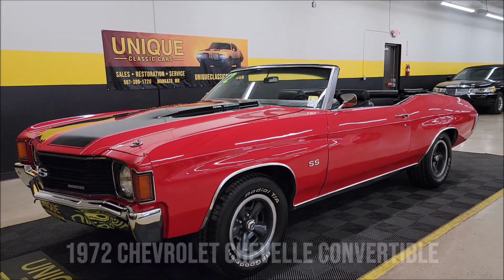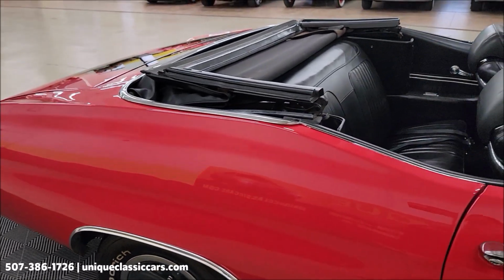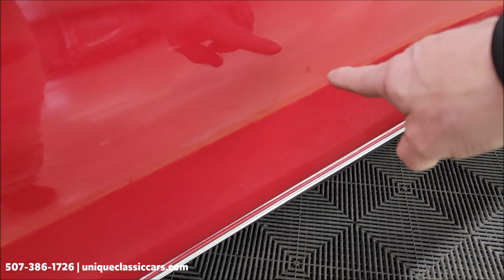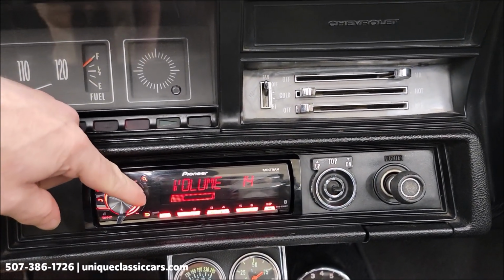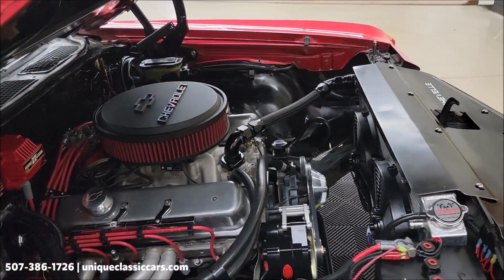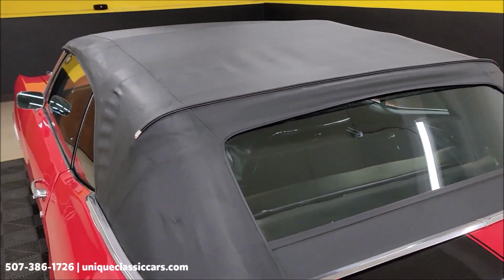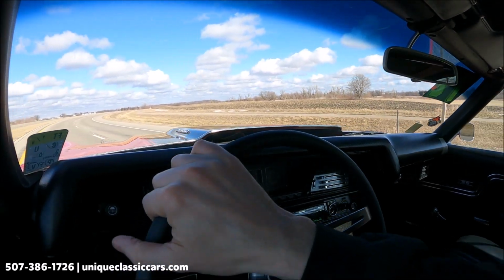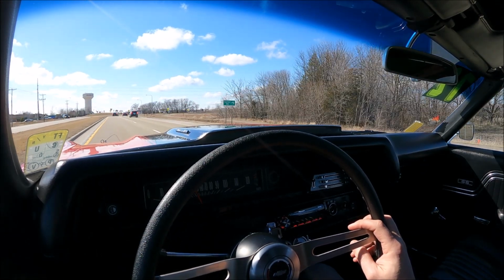1972 Chevrolet Chevelle Convertible | For Sale -$74,900